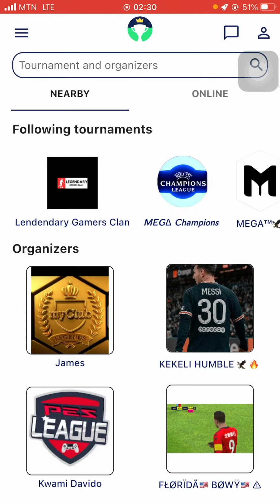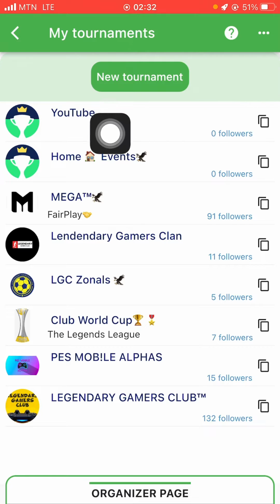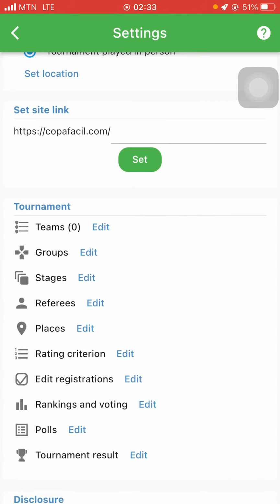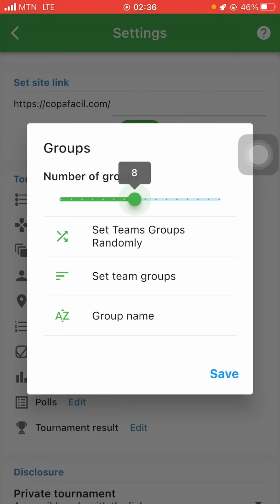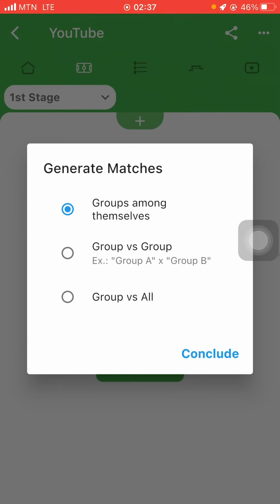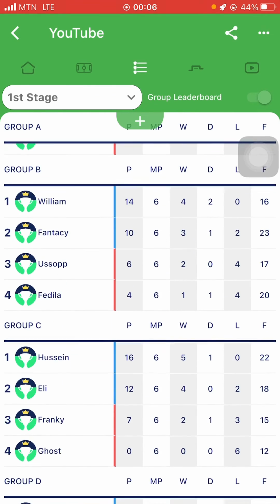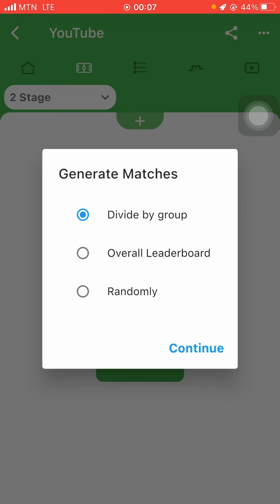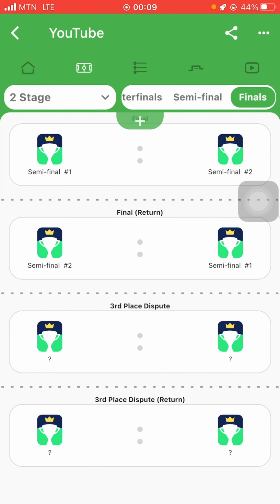How to create a 32 team tournament using the Easy Tournament App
Creating a tournament with group and knockout stages using the Easy Tournament App

Song: [Malaika]
Artist: [Teni]